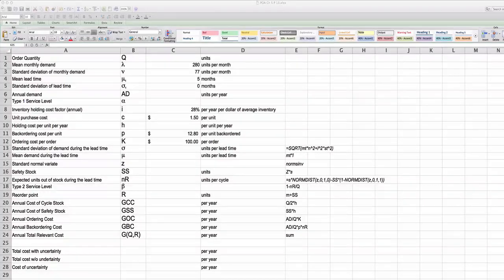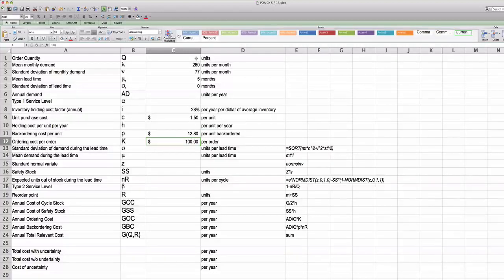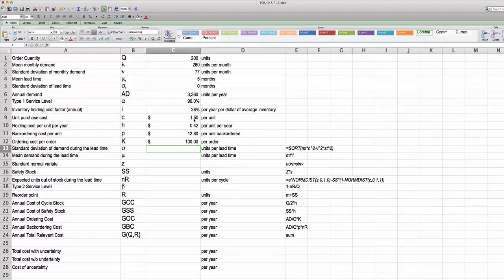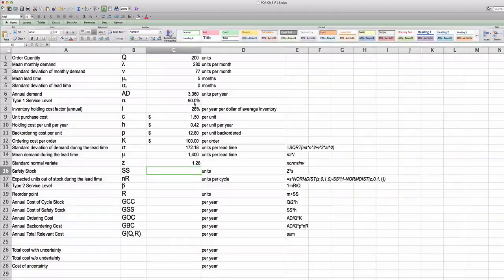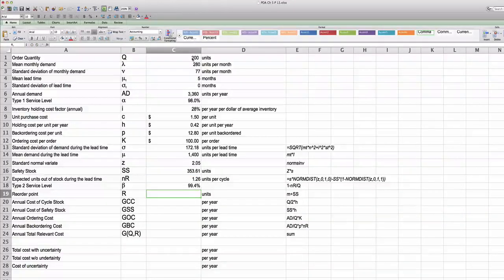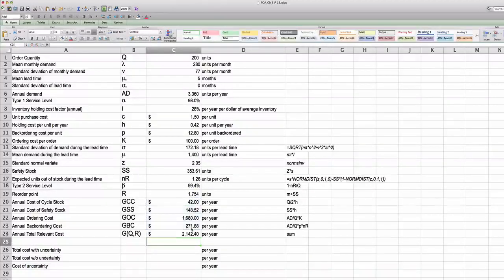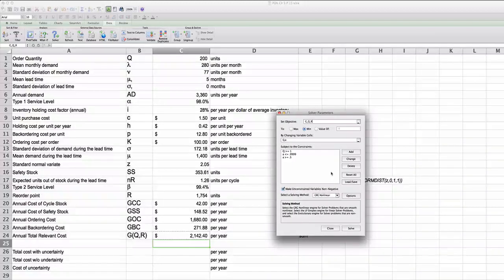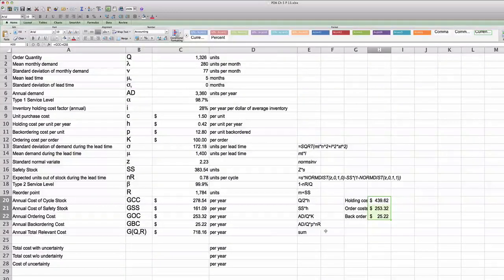POA Ch 5 P 13